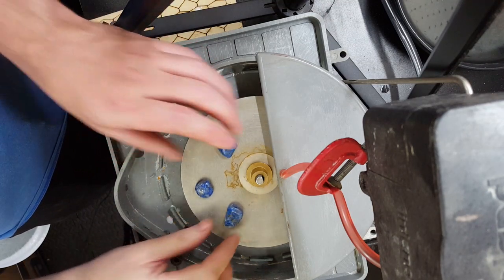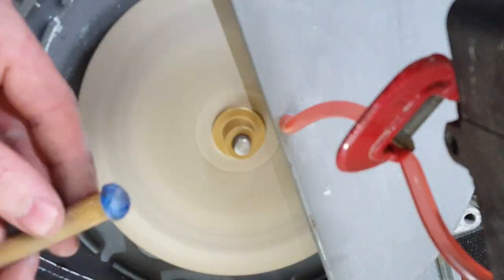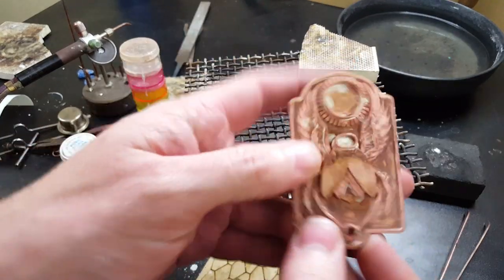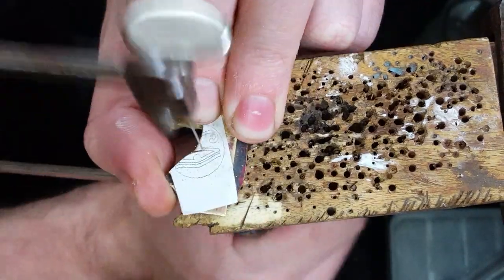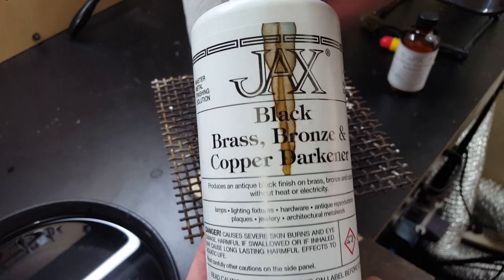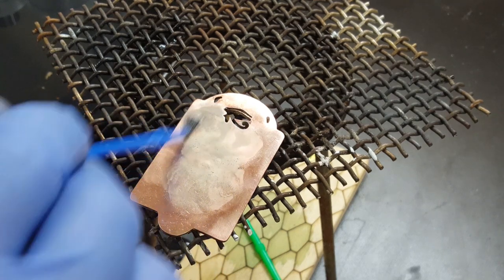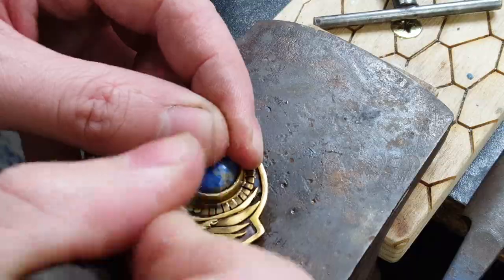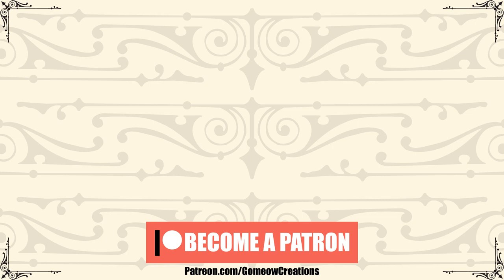Making a Egyptian scarab necklace by hand - Part 2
4. Just watching my videos helps out too and I'm happy to see that I have been able to help some may people get into jewelry making.